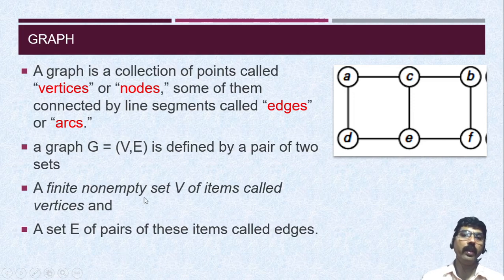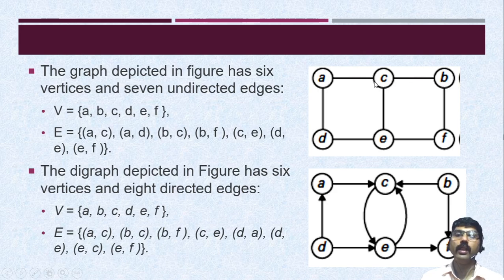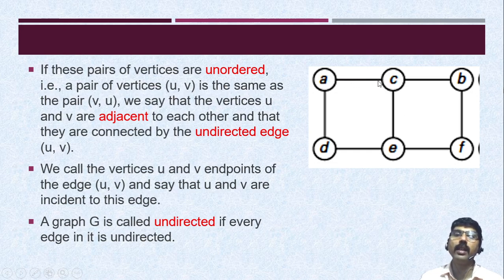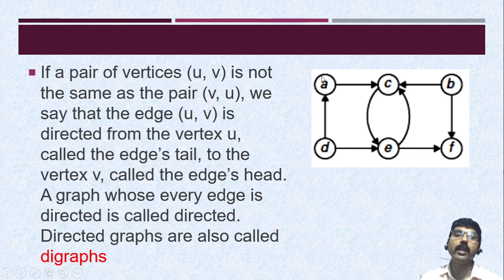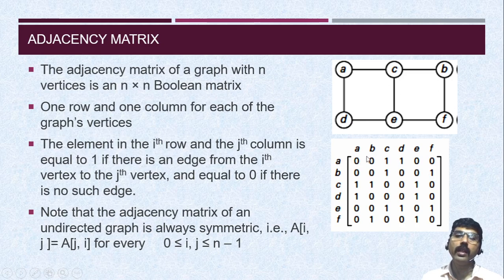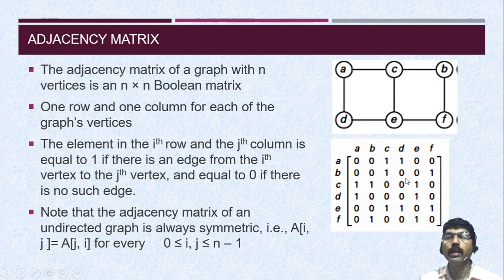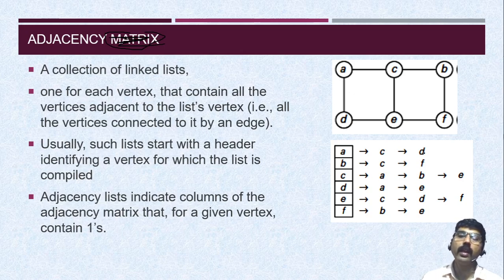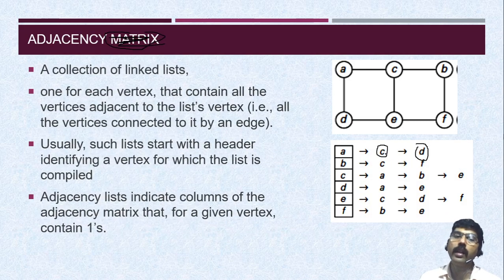DAA 1 16 Graph and Graph representation